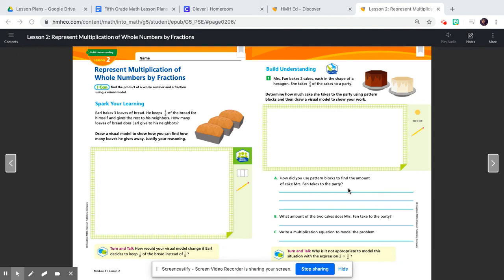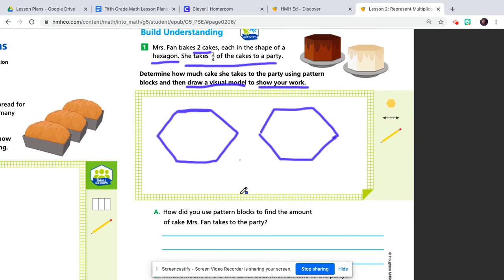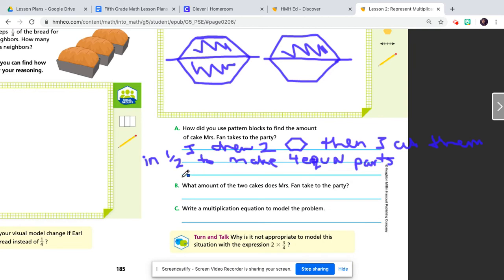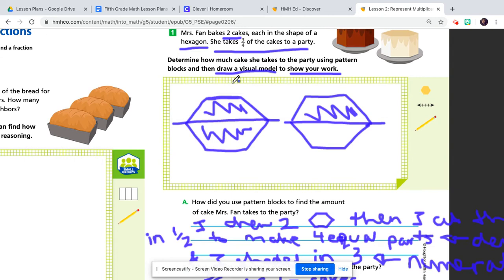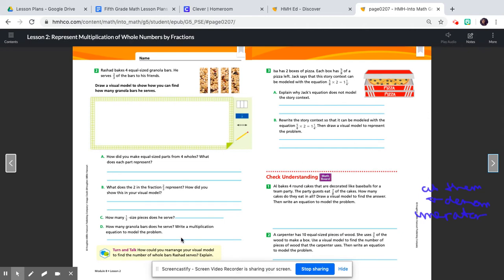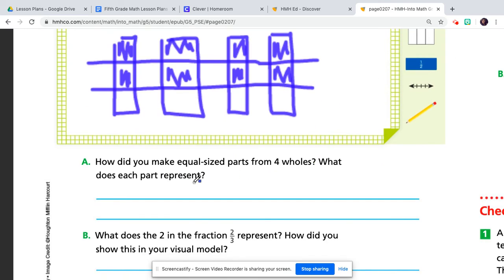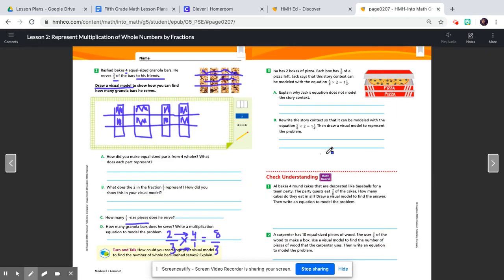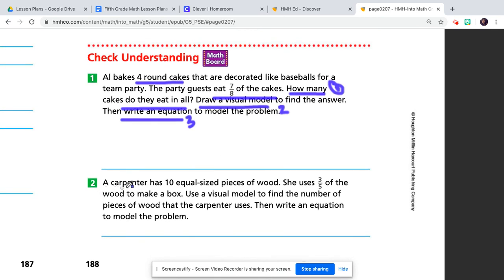How to Solve 186-187